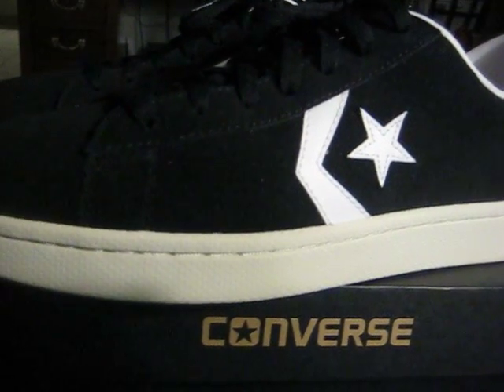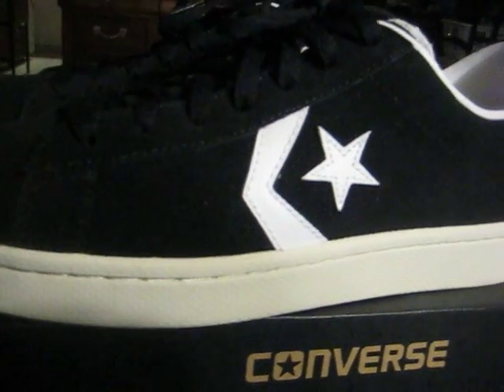LIVE! Converse Pro Leather OX Black Review On Feet 2012 Retro